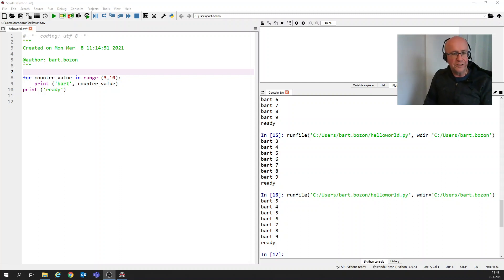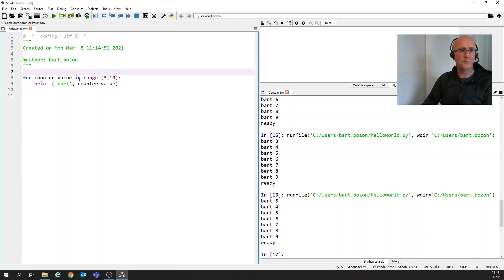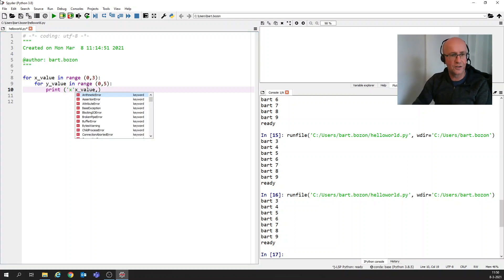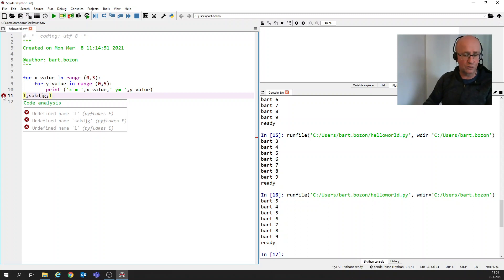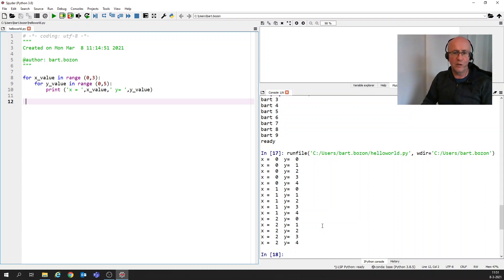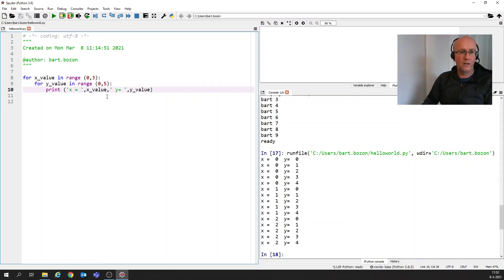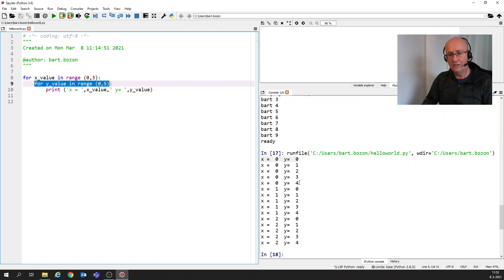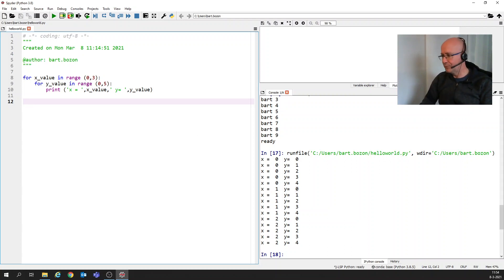Python VII - Nested loops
Nested loops.